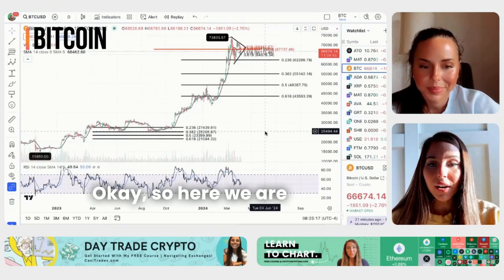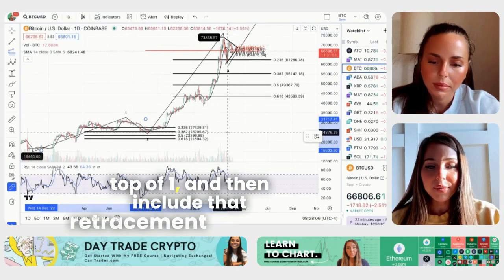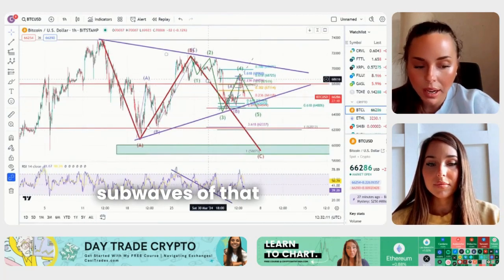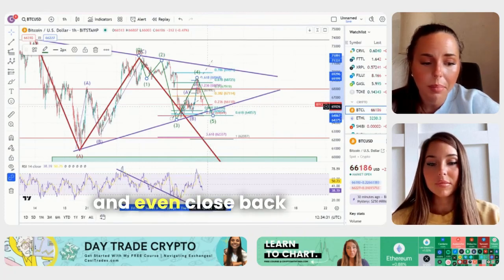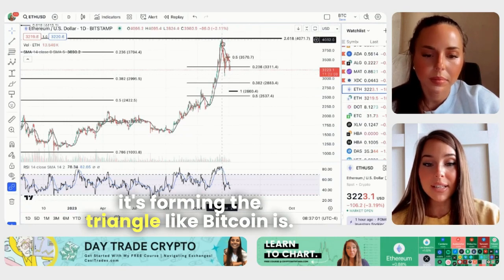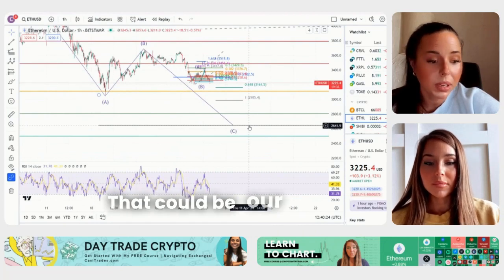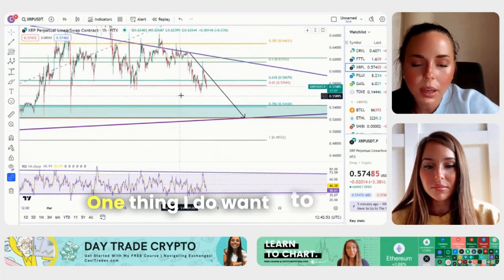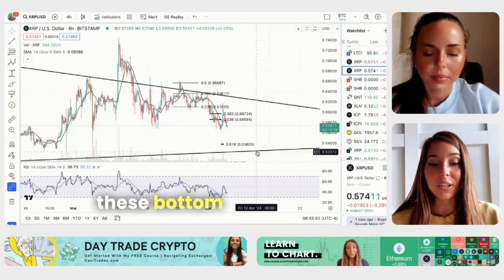CRYPTO MARKET UPDATE! 🔥 04.05.2024 Bitcoin, Ethereum, XRP | Chart Analysis + Trade Opportunities!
FREE Crypto Courses! 👇🏽

🔥 Join us for crypto charting sessions where we break down the latest trends in Bitcoin, Ethereum, and XRP. Get valuable insights into market movements, potential trading opportunities, and key support and resistance levels.

NOW MORE THAN EVER is the time to learn how to read and analyze Crypto charts so that you're able to anticipate market reversals, establish accurate entry and exit price targets, and forecast future market trends.

Are you ready to start actually making money in the crypto markets? Get Casi's course where she guides you step-by-step on her winning trading strategy with nearly a 100% win rate!

Listen up! ‼️ We are not Financial Advisors. Before investing, please consult a licensed professional. Any crypto purchases we show on video should not be considered “investment recommendations”. We shall not be held liable for any losses you may incur for investing and trading in the crypto market in an attempt to mirror what we do. Unless investments are FDIC insured, they may decline in value and/or disappear entirely. DYOR!